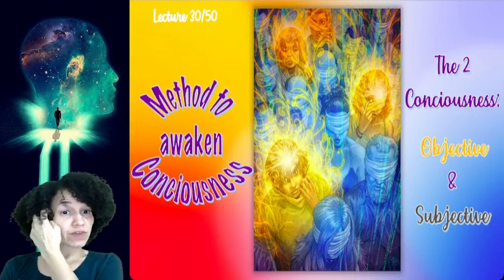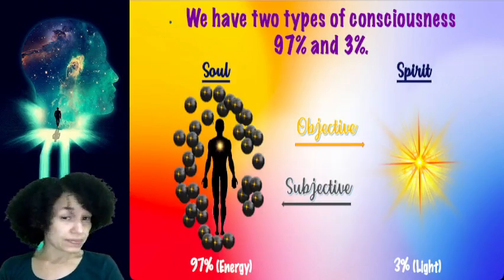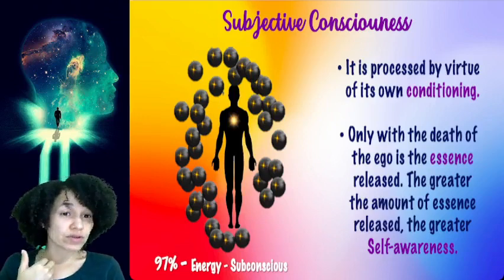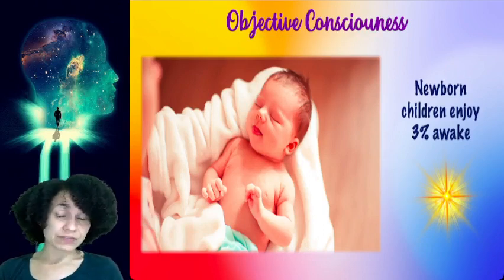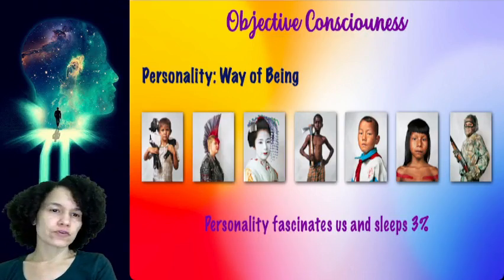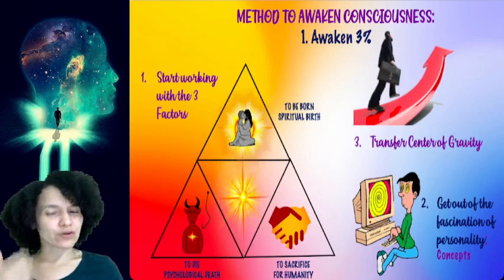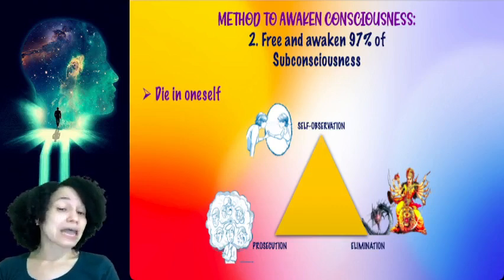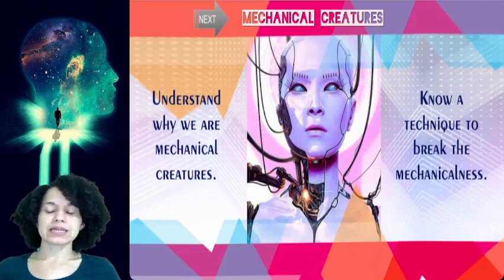30-A. Method to awaken consciousness, the 2 consciousness: Objective & Subjective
Awakening is a possibility that is lost when we forget ourselves, our being, that inner spark that fights tirelessly to manifest itself.☀️